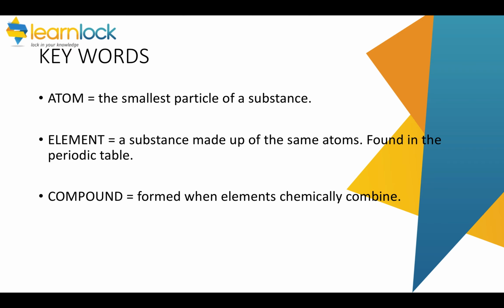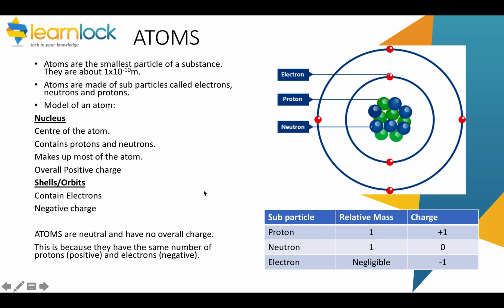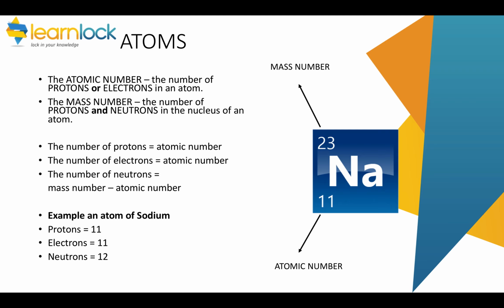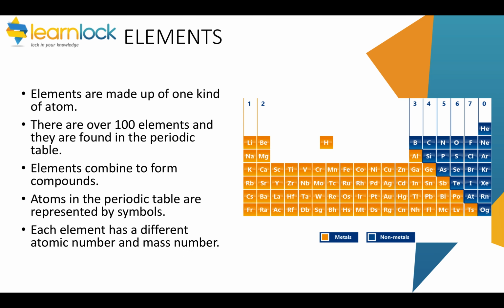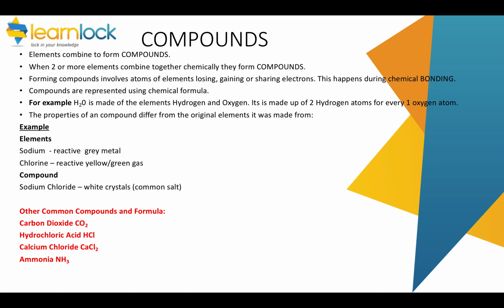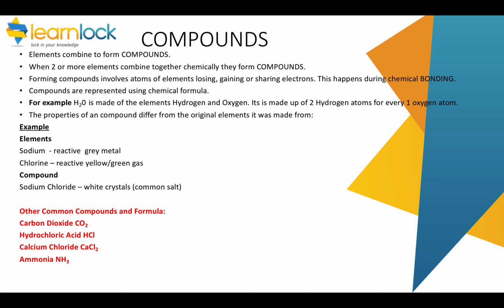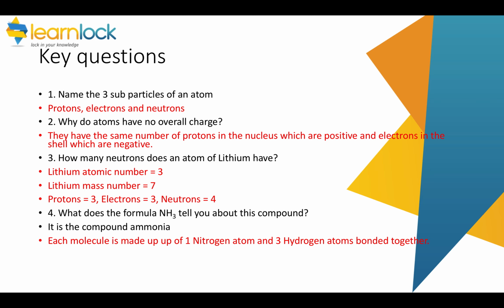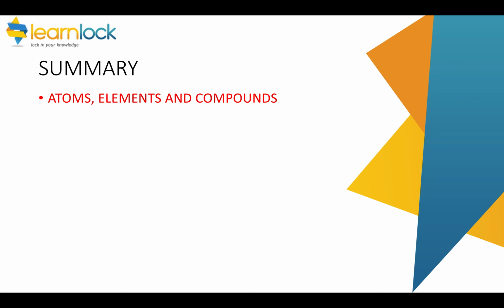GCSE AQA Chemistry - C1 atomic structure and periodic table - atoms, elements and compounds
All you need to know about GCSE AQA Chemistry
Topic - Atomic structure and the periodic table
Sub topic - Atoms, elements and compounds

We have available on the website the following subjects for GCSE:
-Biology
-Chemistry
-Physics
-Geography
-History
-English literature
-Spanish
-French
-German